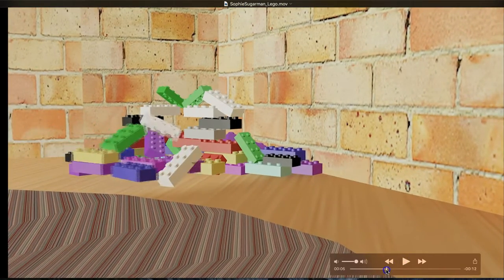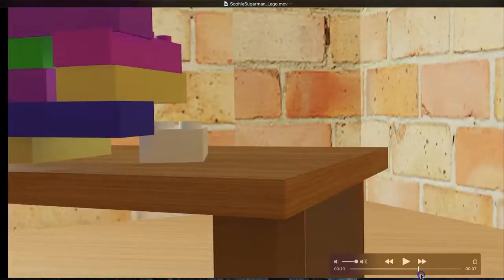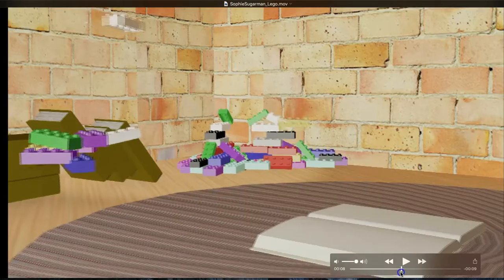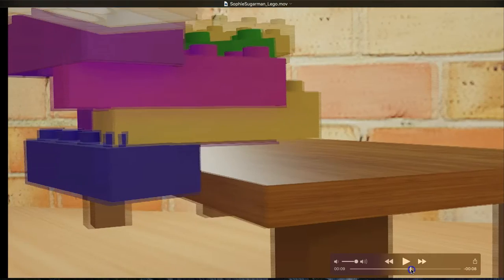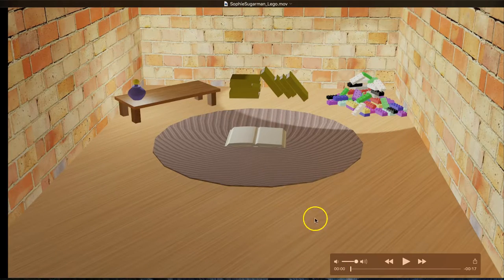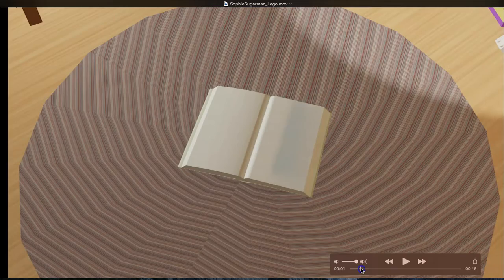CMT Adv 3D Anim Sophie Sugarman